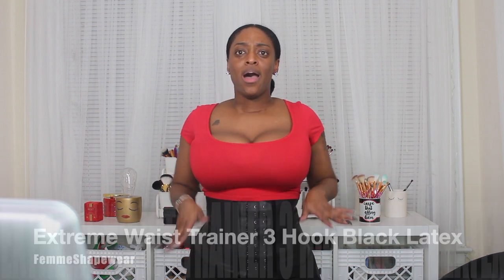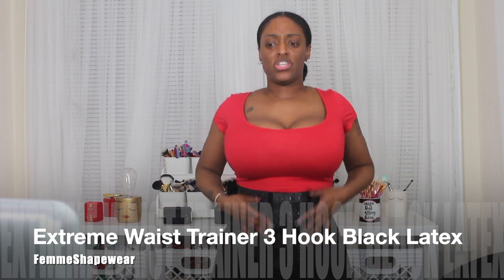Waist Trainer Try On Haul (feat. Femme Shapewear) l ReanellSelina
►Periscope: TotalDivaRea

TotalDivaRea
Attn: Reanell